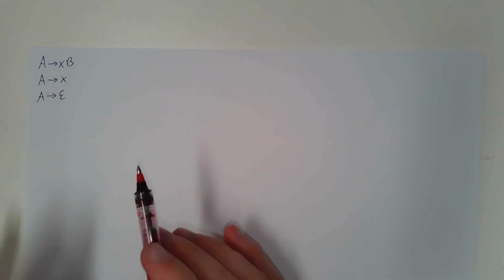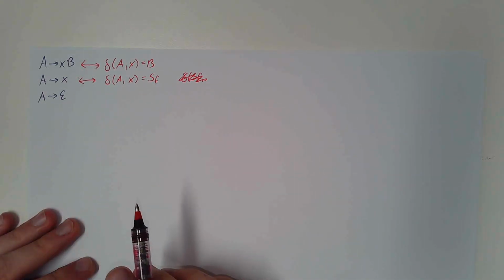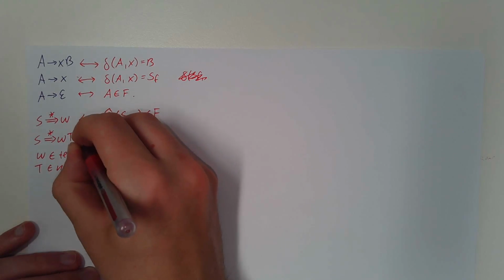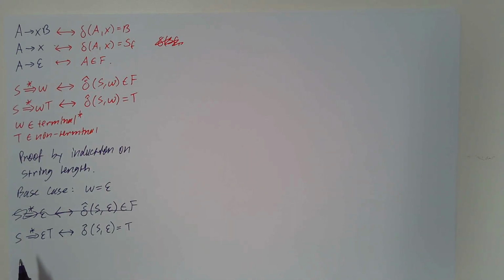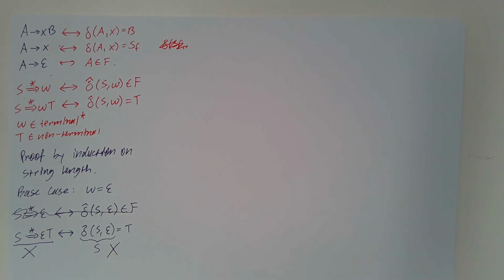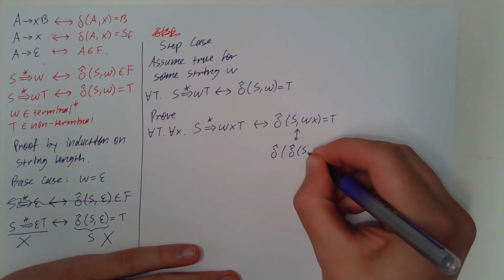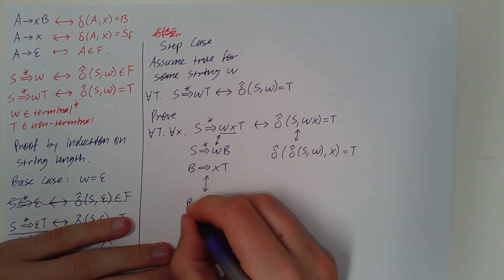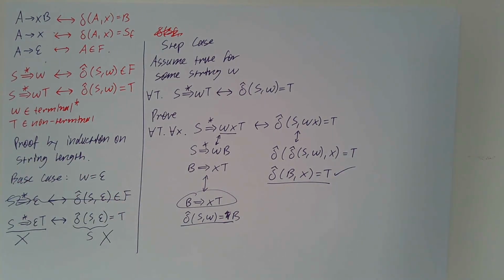tute4 ex2 2